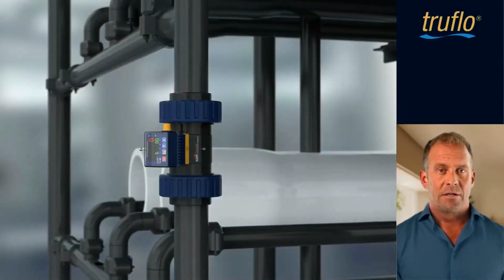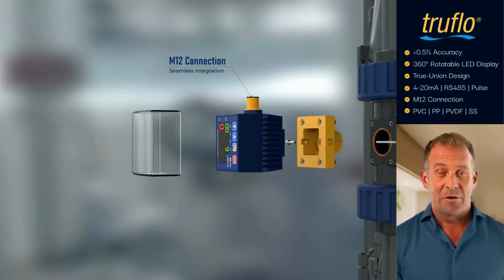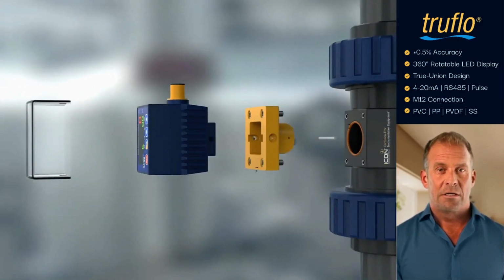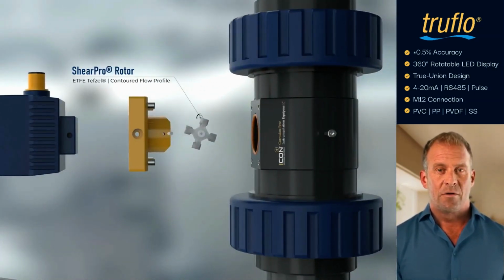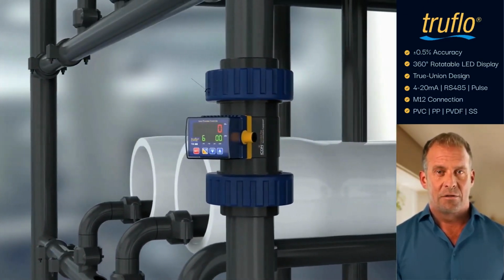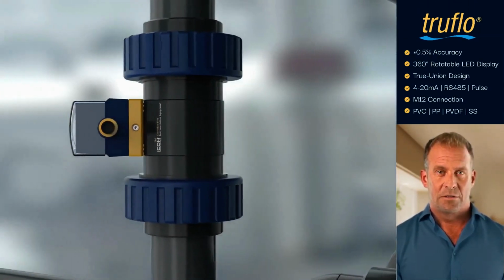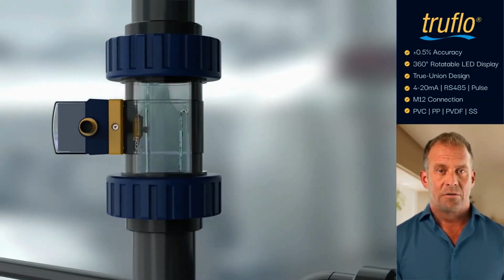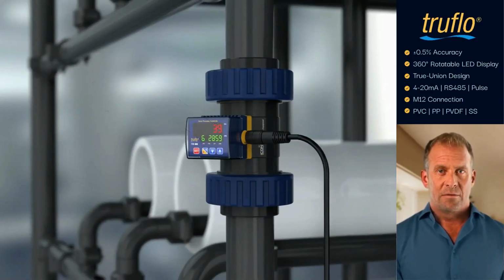Intro to the TK Series of Inline Paddle Wheel Flow Meters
Take a closer look at the Truflo® TK Series Inline Paddle Wheel Flow Meter – built for precision and durability in tough industrial environments. With a 360° rotatable LED display, zirconium ceramic rotor, chemical-resistant Tefzel® paddle, and M12 quick-connect, the TK Series delivers accurate, real-time flow and totalizer readings. Available in multiple materials with a true union design for easy installation.